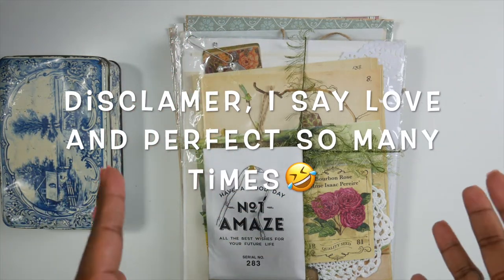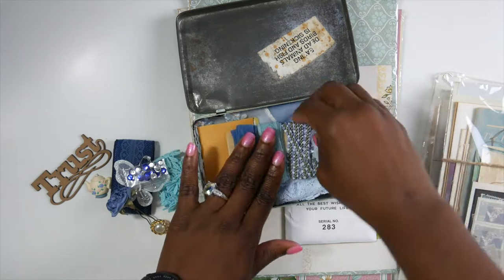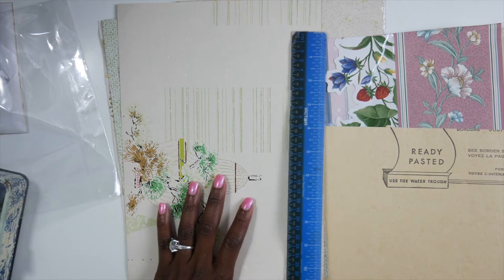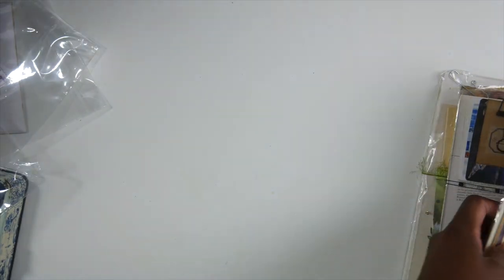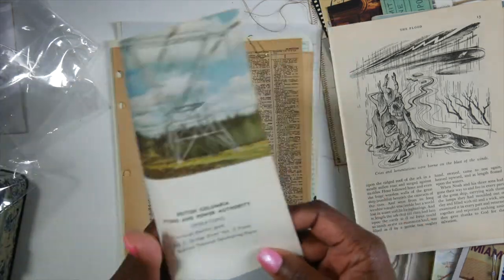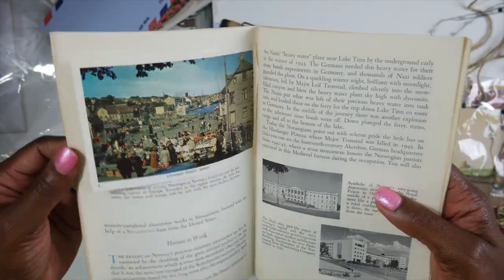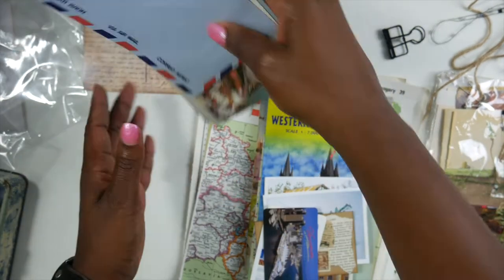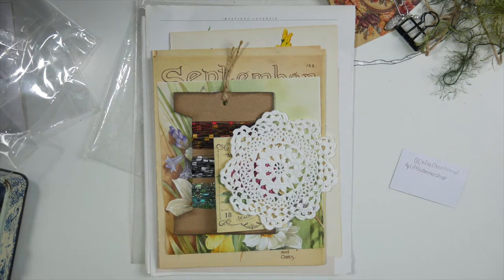Unboxing for a_littlecornershop and Review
Hello everyone, I hope you enjoyed the review, and don’t forget to check out Aloha’s channel here on YouTube at Aloha’s Creations.

Aloha’s shop opens on October 1st at 12pm EST

Thanks, everyone God Bless!

You can find my digitals on my Etsy!